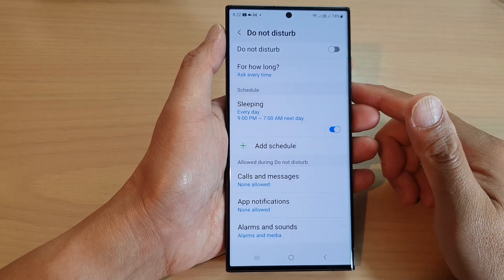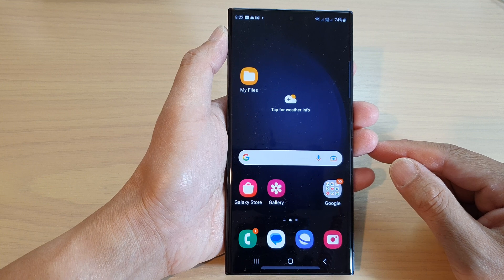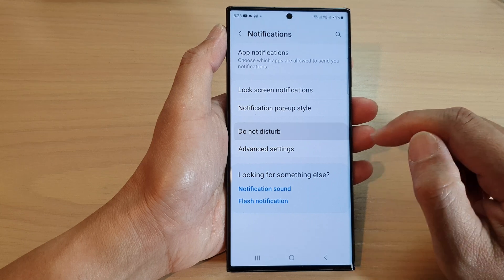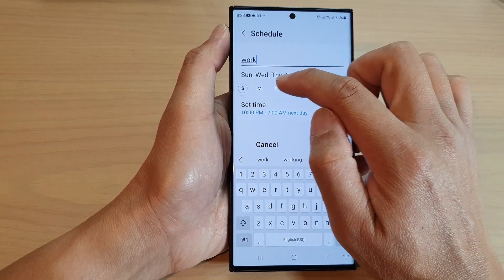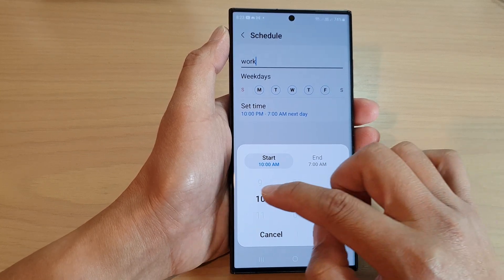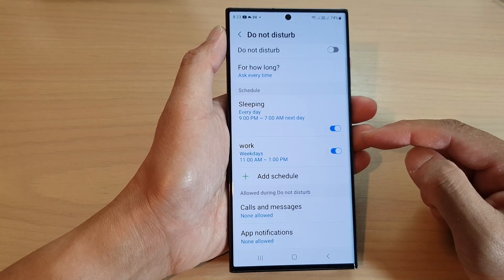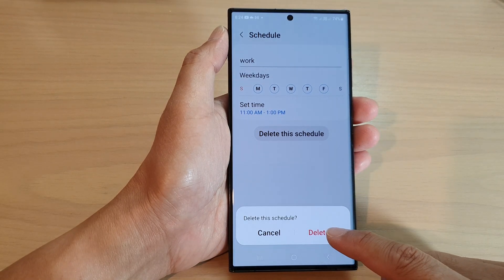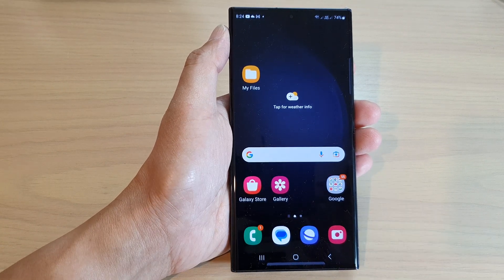Galaxy S23's: How to Add/Delete a DO DOT DISTURB SCHEDULE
Learn how you can add or delete a Do Not Disturb Schedule on the Samsung Galaxy S23/S23+/Ultra.

The Do Not Disturb (DND) feature on a Samsung Galaxy S23 allows users to limit interruptions and notifications during specific times or events. It can be particularly useful when you need to focus, sleep, or attend a meeting, and don't want to be disturbed by calls, texts, or other notifications.

The "Add/Delete a DND Schedule" feature allows users to set up a specific time period during which the DND feature will be activated automatically. This can be done either manually or using a pre-set schedule. For example, if you want to avoid being disturbed during your sleep hours, you can create a schedule to activate the DND feature from 11 pm to 7 am every day.

This feature allows users to have control over when and how they are notified. Additionally, users can choose to receive notifications from specific contacts or apps during the DND period, ensuring that they do not miss any important information.

In summary, the purpose of the "Add/Delete a DND Schedule" feature on a Samsung Galaxy S23 is to provide users with more control over their notifications and interruptions, helping them to manage their time and focus on what matters most.